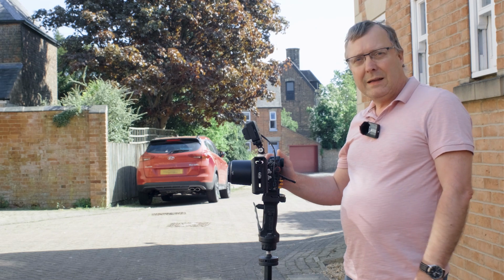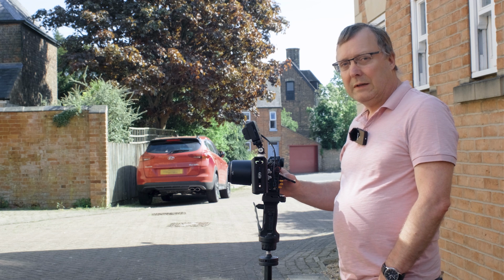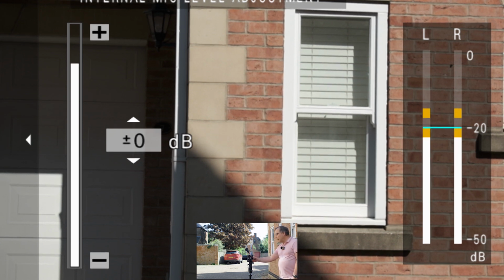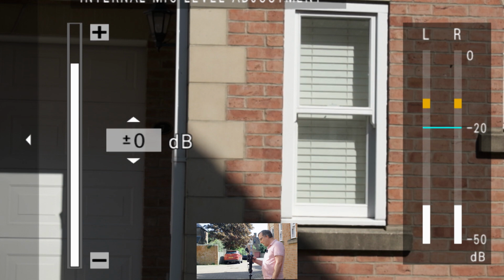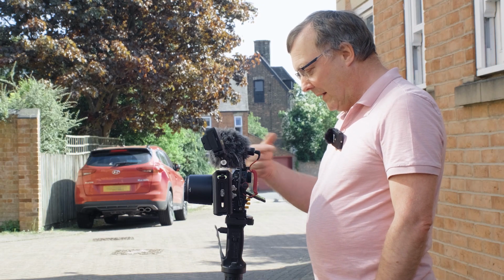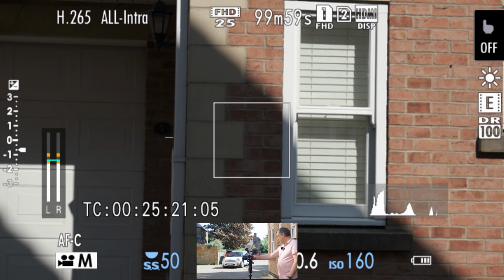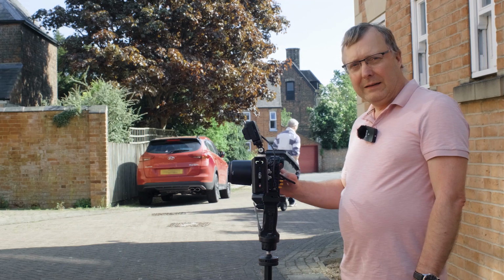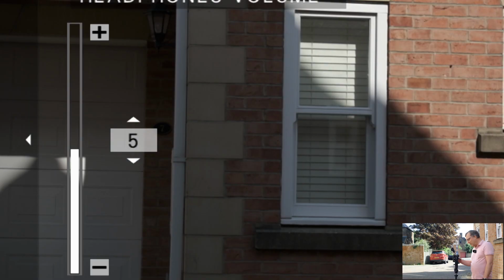Fuji X-T3 Audio settings and do you need a powered microphone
Lets take a look at how to set the Audio levels on the Fuji X-T3 (also relates to other X cameras) also do you need a powered microphone, I'll try a very cheap lavalier a Rode Video Micro and the Deity V-mic D3 and we will see how each one performs and what levels we need when attached to the Fuji X-T3.